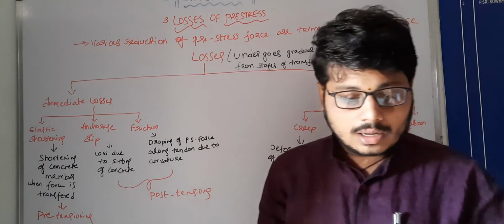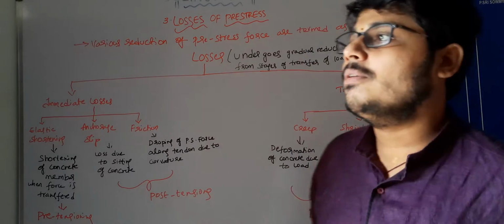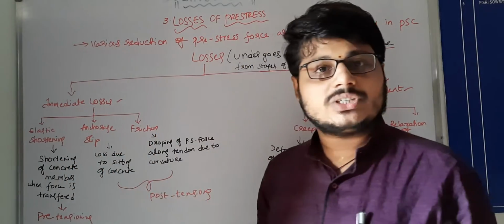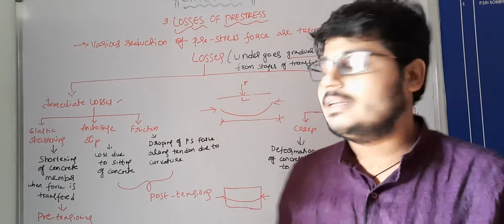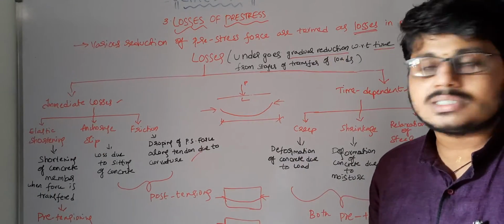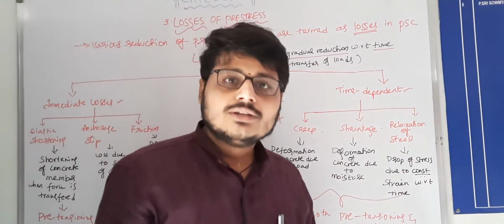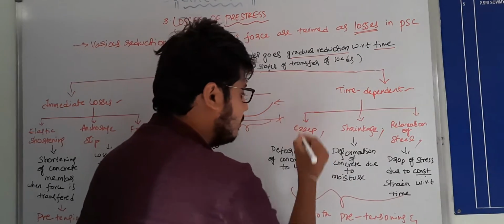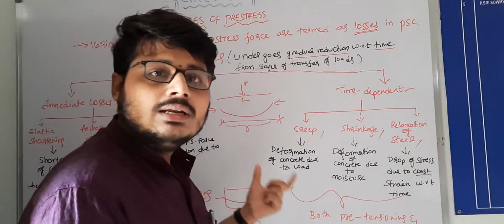IV B.TECH-II SEM-R16-PSC-INTRODUCTION